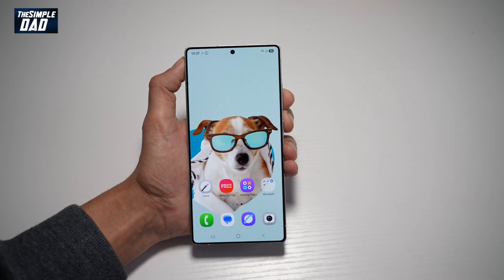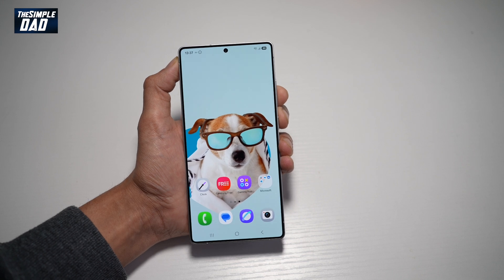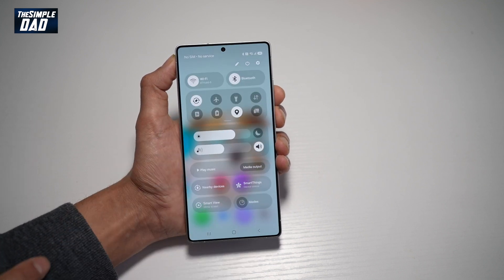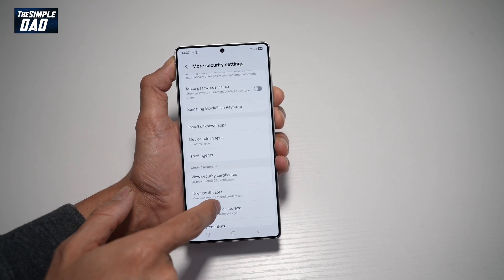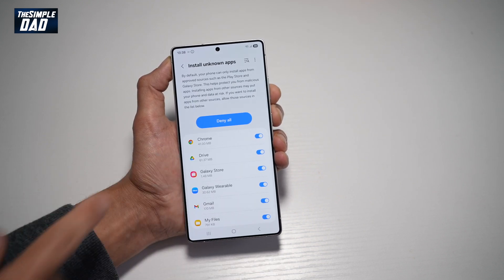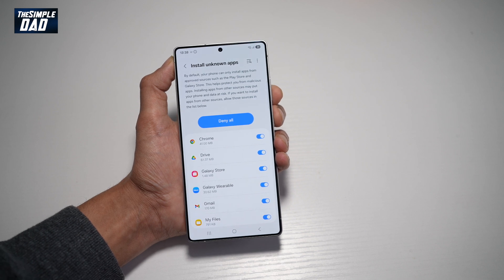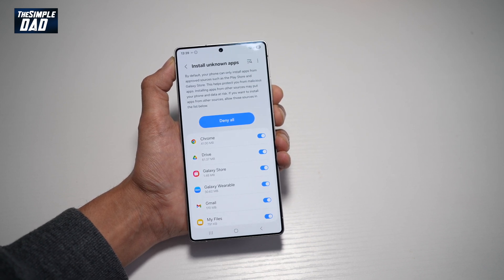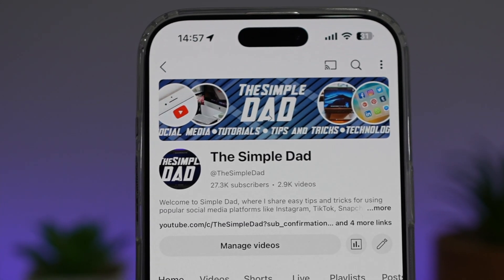How to Install Unknown Apps on Your Samsung S25 Ultra | Turn on Install Unknown App 2025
00:00 Intro
00:10 Like or no Like
00:20 How to Install Unknown Apps on Your Samsung S25 Ultra